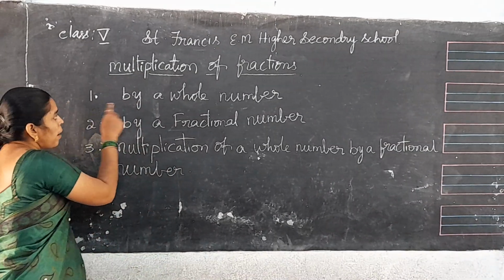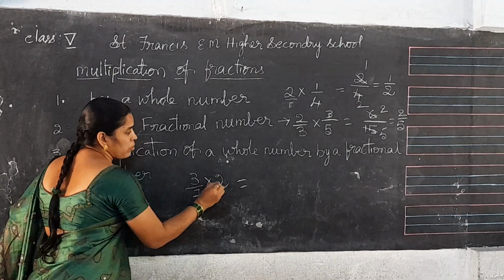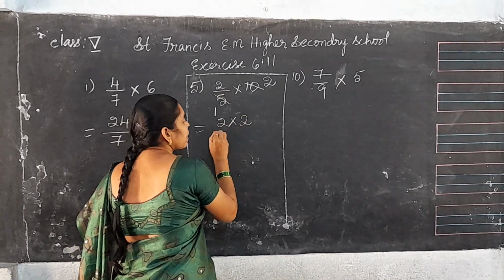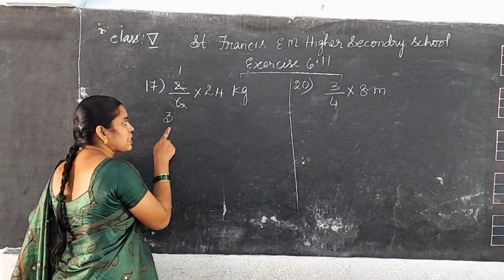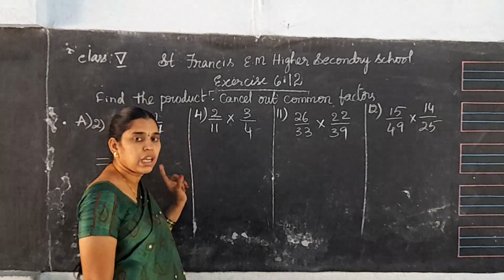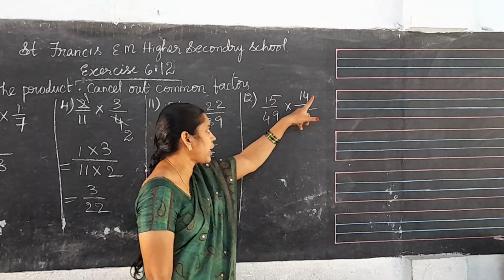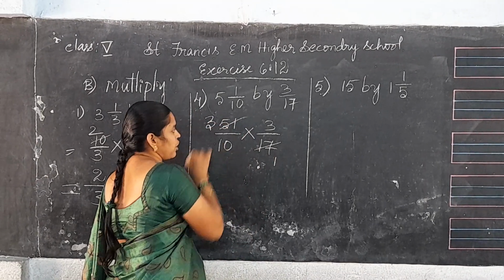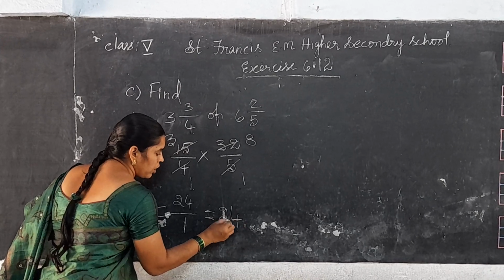multiplication of fractions